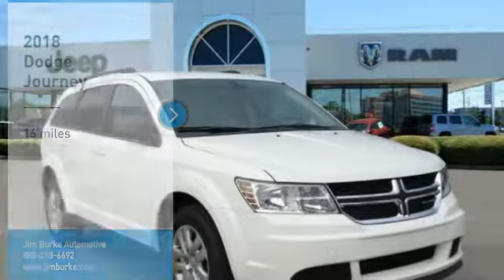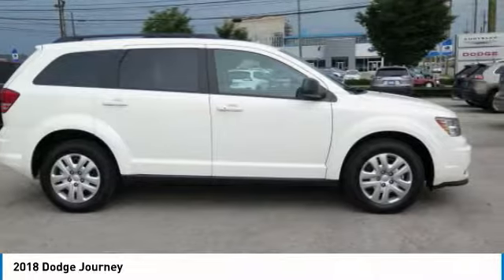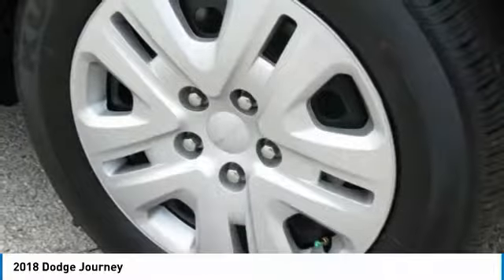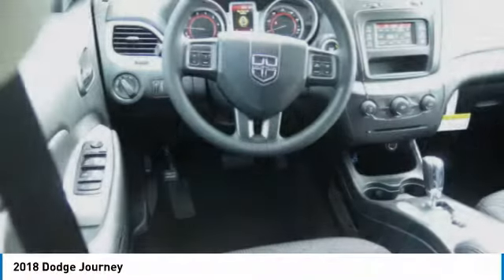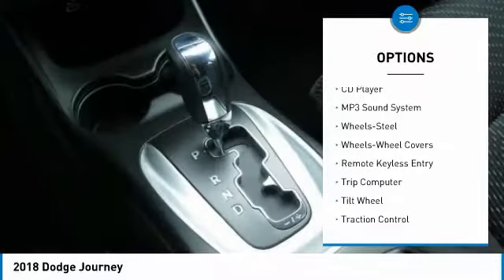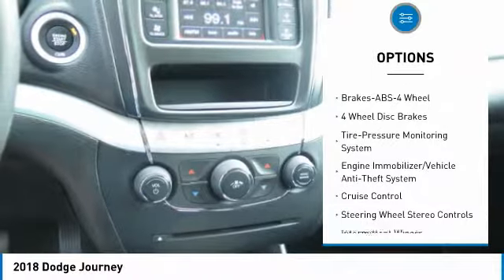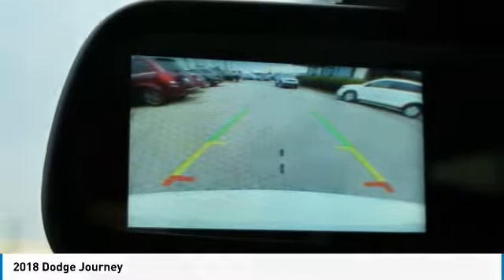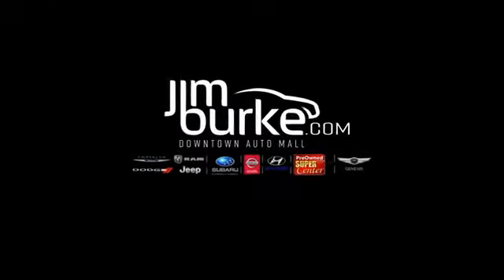2018 Dodge Journey Birmingham AL DT18333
2018 Dodge Journey

.  brbrBacked by Burke. Price Protection Promise, FREE Oil Changes & Wiper Blades for LIFE! brbrOur vehicles are value priced and move quickly. Be sure to call us to confirm availability and to schedule a hassle free test drive!